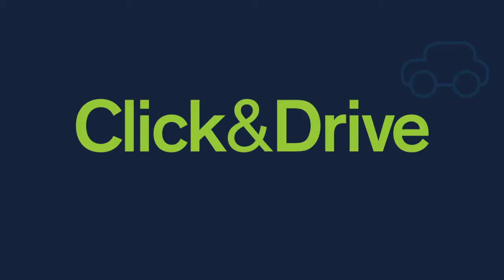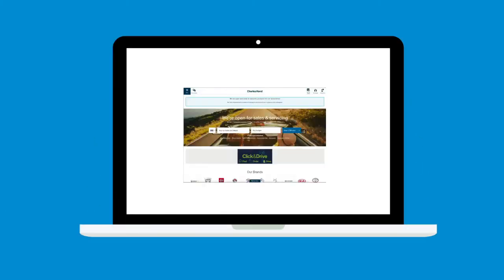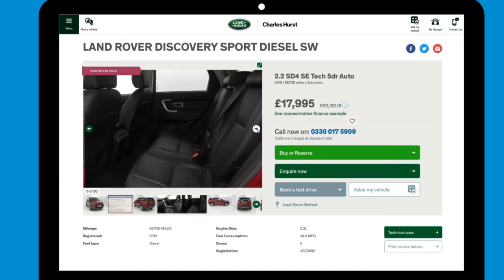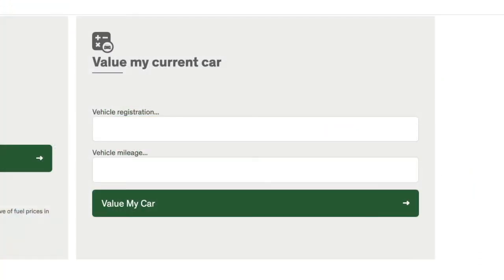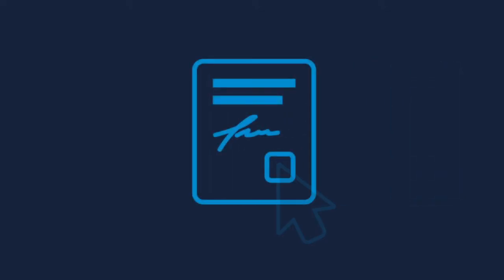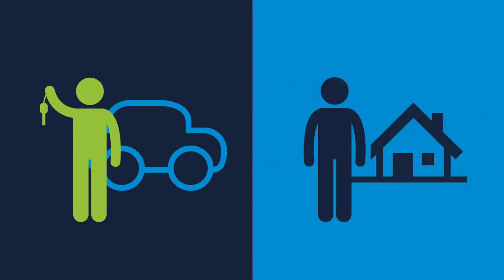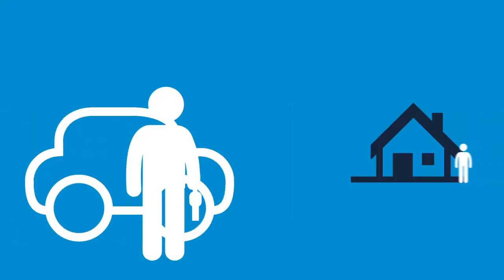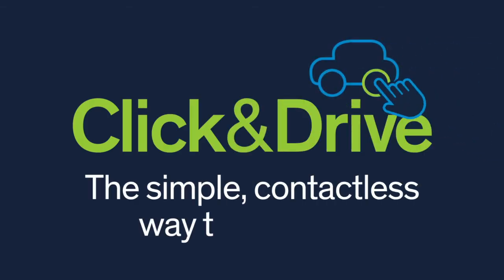Charles Hurst Click & Drive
The simple, contactless way to purchase a vehicle! Our team can talk you through our fully contactless vehicle purchase experience.